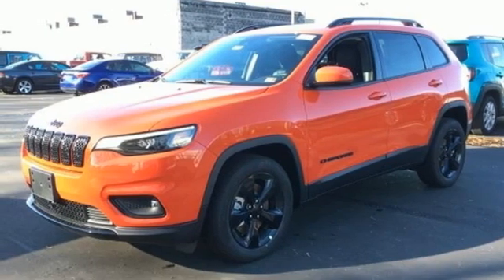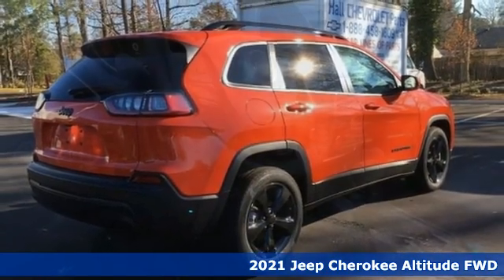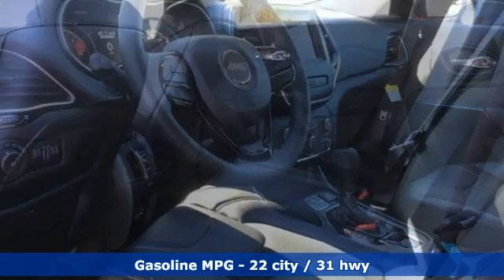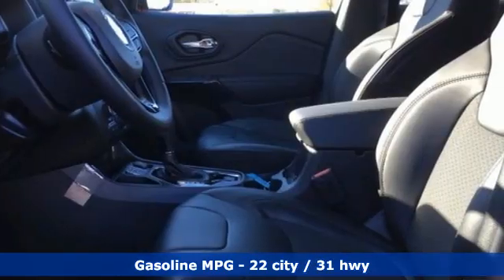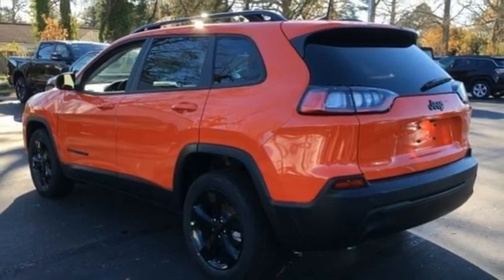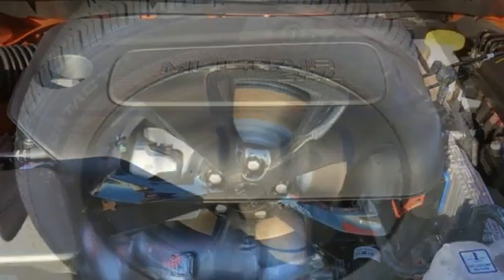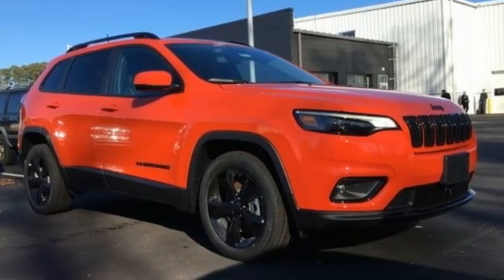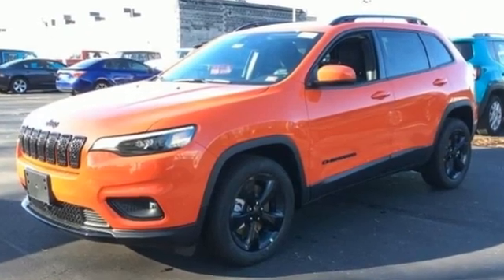New 2021 Jeep Cherokee Chesapeake VA Norfolk, VA #21213060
Year: 2021
Make: Jeep
Model: Cherokee
Trim: Latitude Plus
Engine: 2.4L I4
Transmission: 9-Speed 948TE Automatic
Color: Orange
Interior: Black
Stock #: 21213060
VIN: 1C4PJLLB9MD144204

Address:
3353 Western Branch Blvd